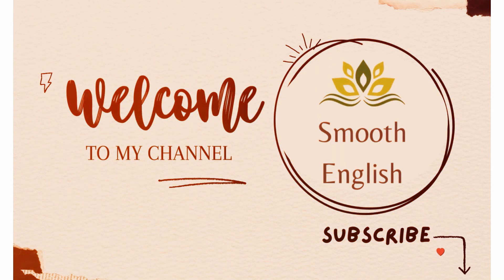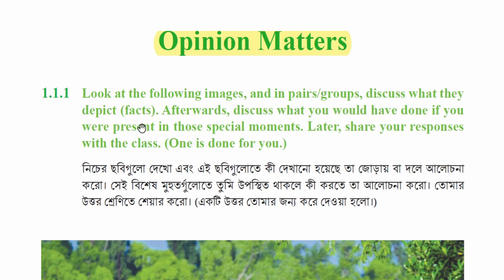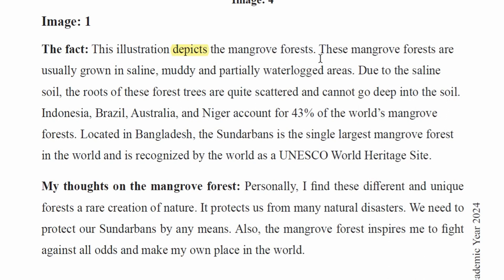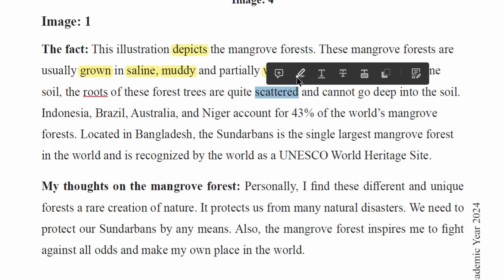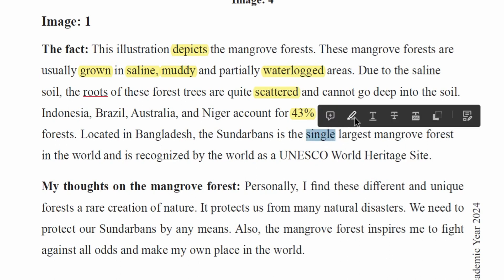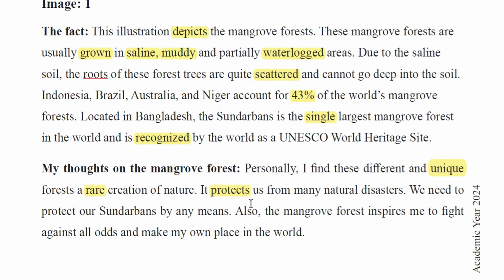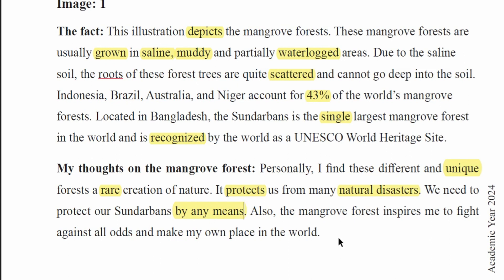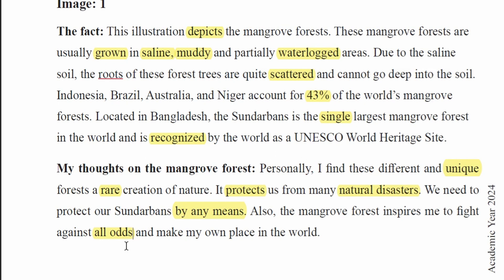Opinion Matters Class 9 English Unit 1 || Image 1 || English Lesson 1.1.1|| English New Book 2024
Class 9 English Unit 1 Lesson 1 .1. 1 Opinion Matters, Image 1 . Class nine English New Curriculum 2024.
In this video, we talk about the 2024 edition of the Class 9 English book, focusing on the unit titled "Opinion Matters." This section revolves around competency 1, which involves the skill to differentiate between facts and opinions in a given text. The primary focus of the first chapter in the new curriculum English textbook for Class 9 is to explore the distinctions between facts and opinions.

৯ম শ্রেণি ইংরেজি ১ম অধ্যায়
Class 9 English new curriculum
Class 9 English Opinion Matters
Class 9 english chapter 1
Class 9 English unit 1
Class 9 english lesson 1.1.1